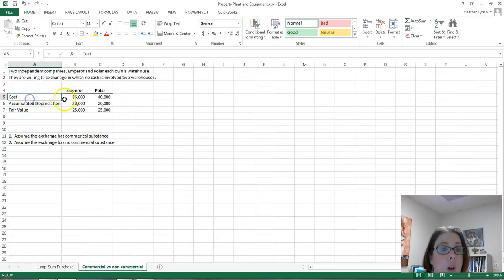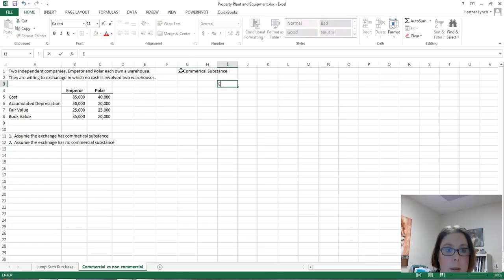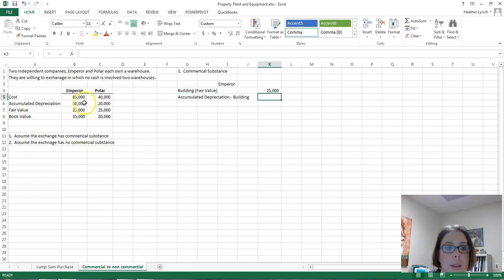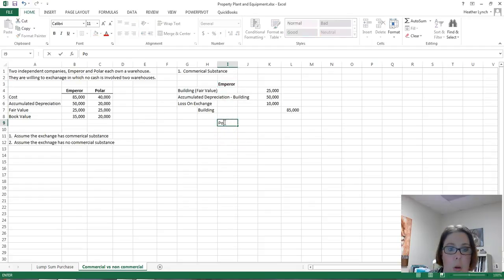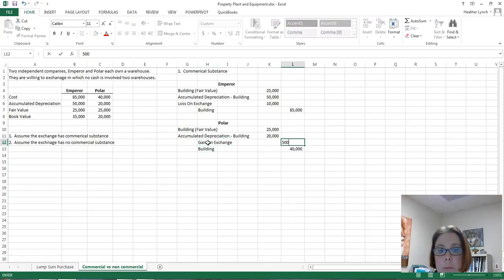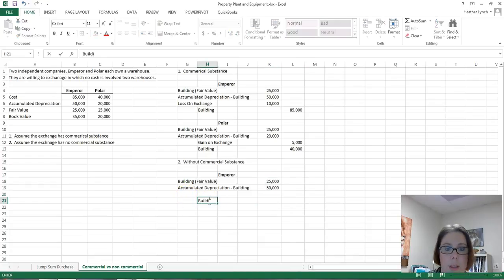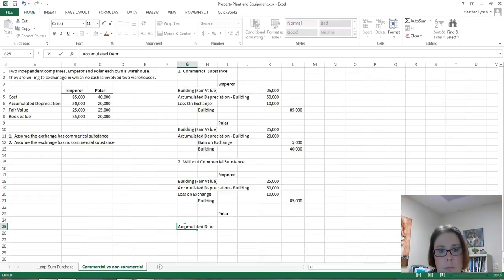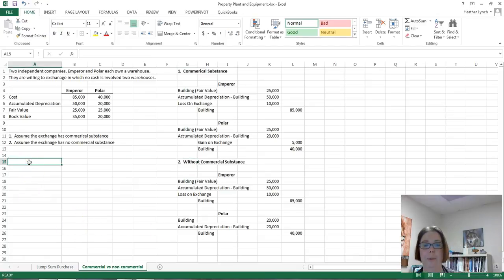Commerical & NonCommerical Substance